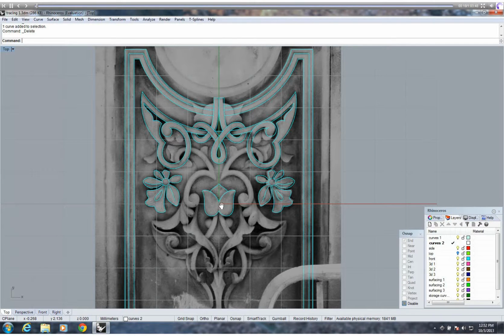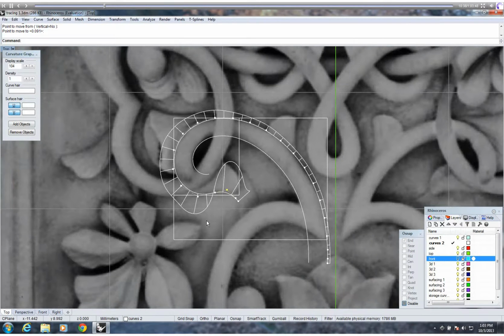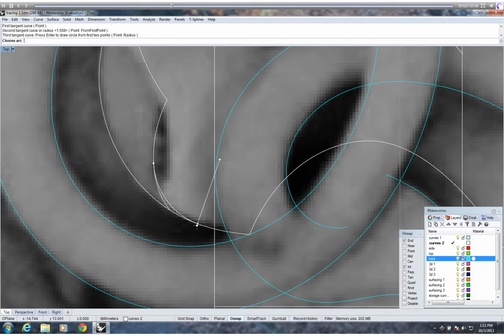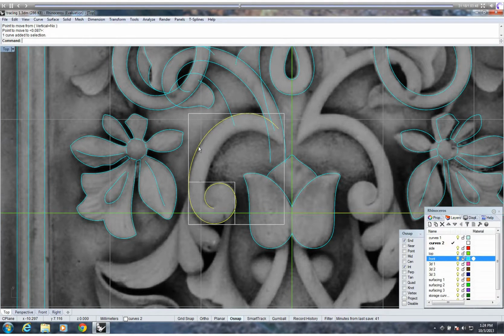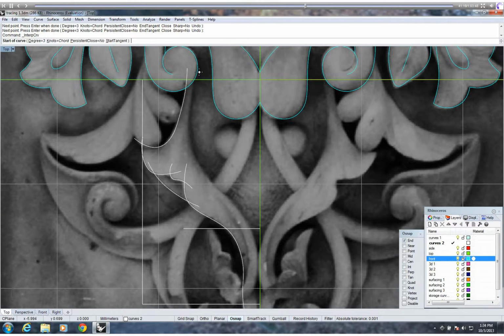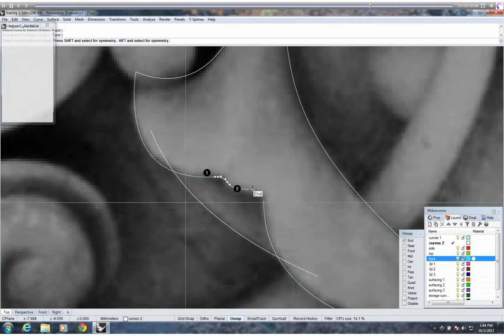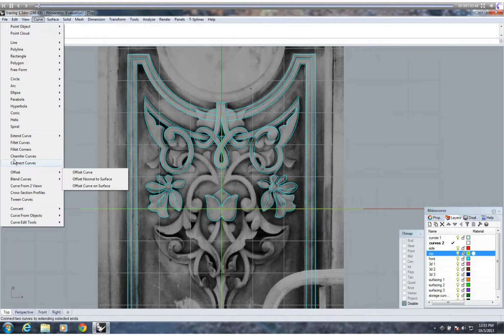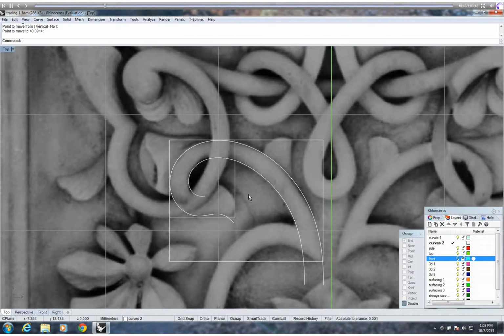tracing 3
Description